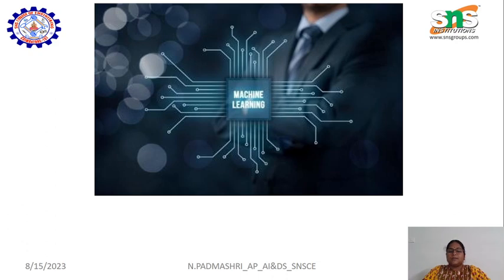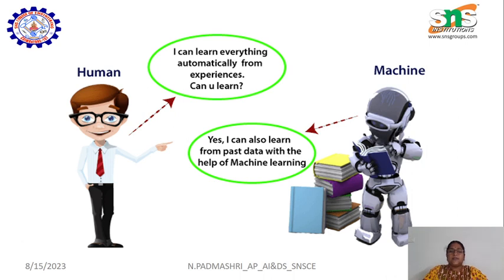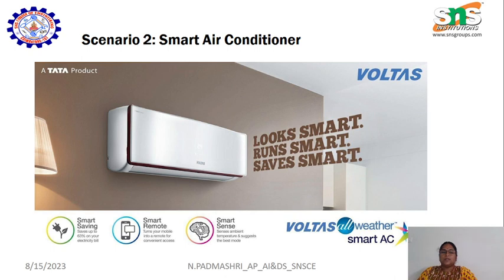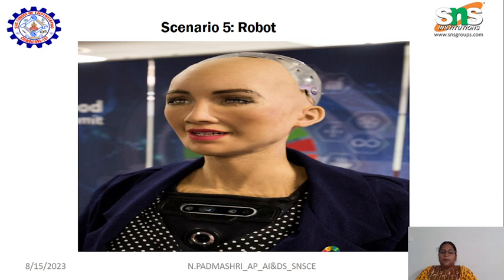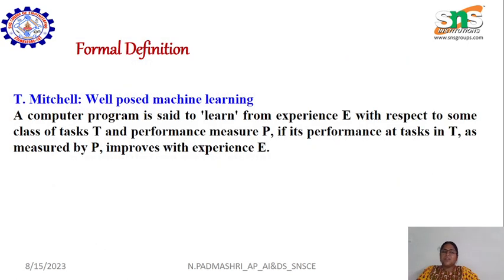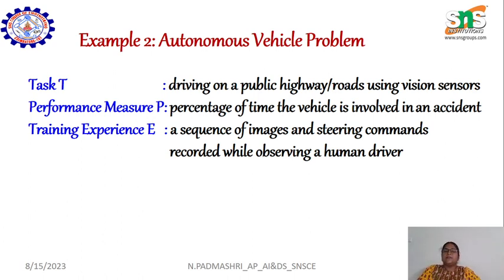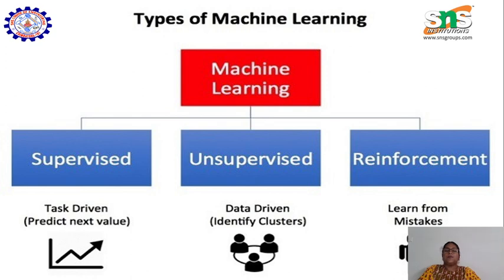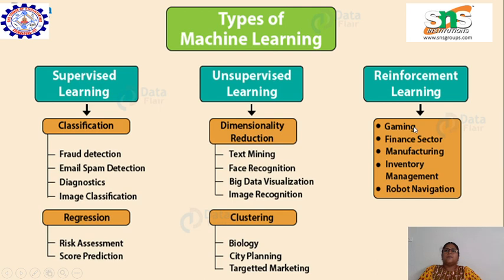N.Padmashri,AP,AI&DS|ML Introduction|SNS Institutions